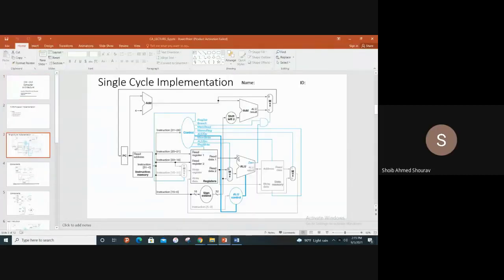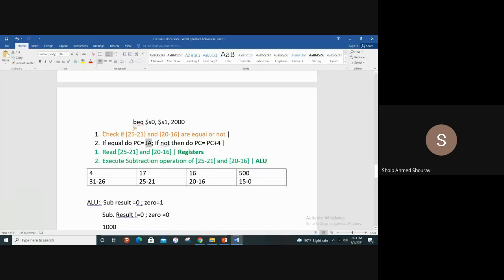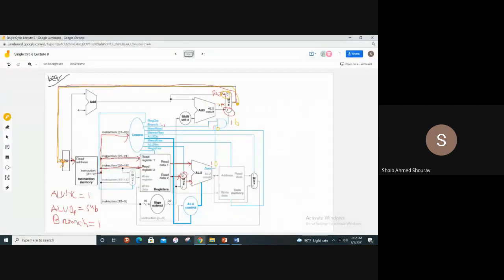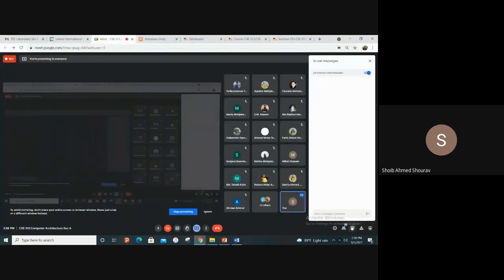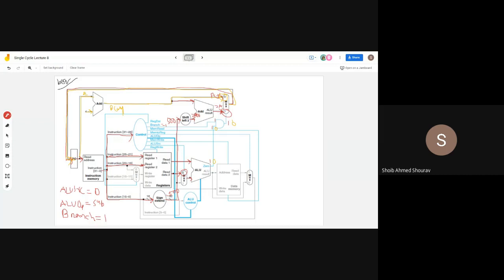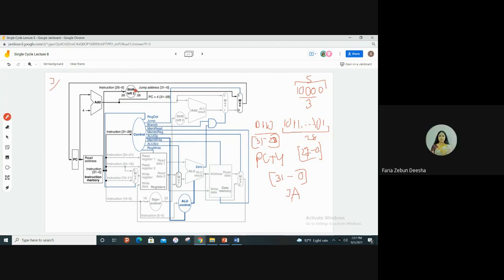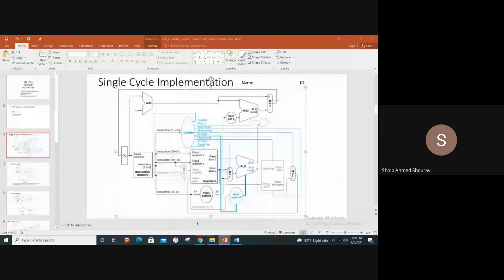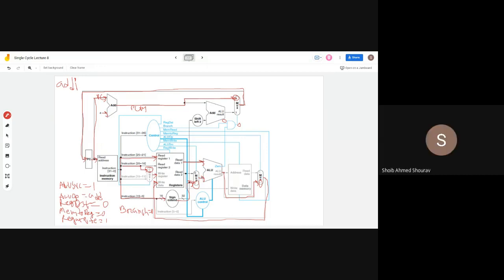Lecture 15 - Computer Architecture [Shoib Ahmed Shourav]